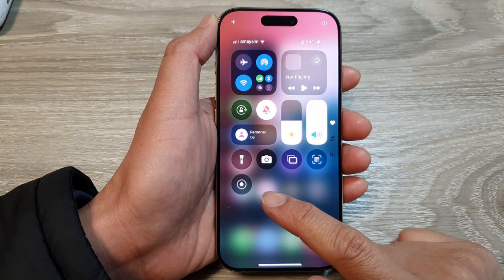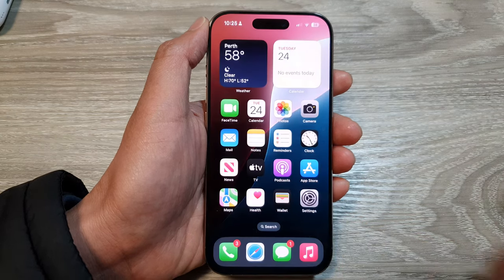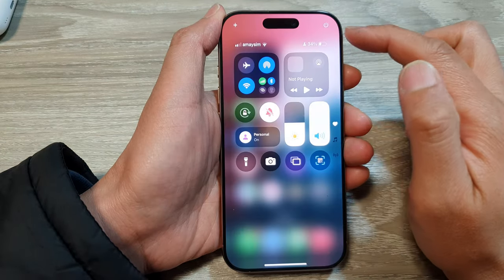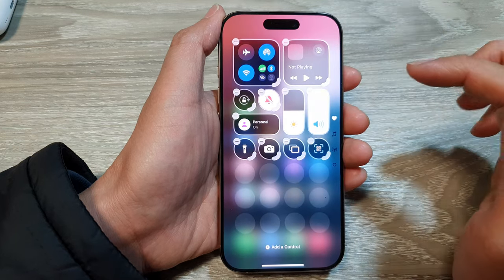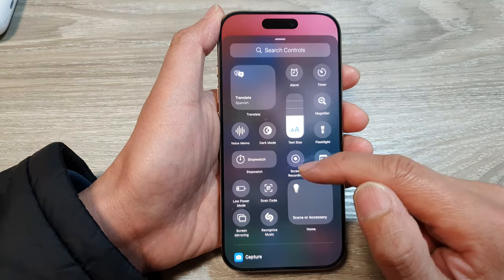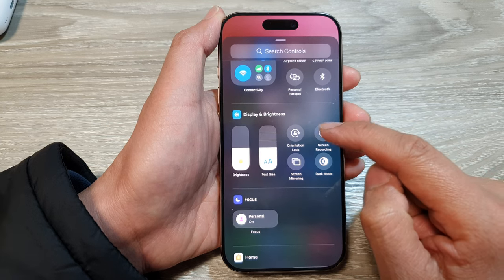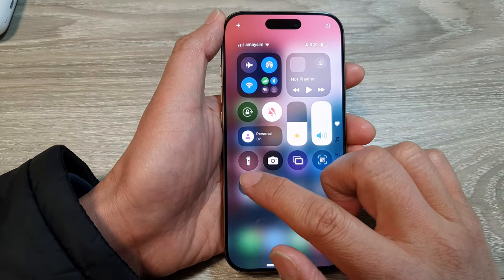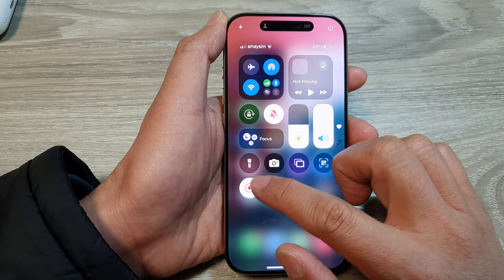🎥 How to Add Screen Recording to Control Center on iPhone 16/16 Pro Max & iOS 18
Learn how to quickly add the Screen Recording widget to the Control Center on your iPhone 16, iPhone 16 Pro, iPhone 16 Pro Max, or iPhone 16 Plus running iOS 18. In this easy ITJungles guide, you'll discover how to customize your Control Center, making screen recording easily accessible in just a few taps. Whether you want to record your gameplay, tutorials, or save important moments from your screen, this tutorial will show you how to activate and use the screen recording feature in no time. This is so perfect for beginners or anyone upgrading to the latest iPhone or iOS 18.

- Do you know how to set up Phone 16 Screen Recording and how to use it?
- Easy Screen Recording Tutorial for iPhone 16

Step-by-Step: Screen Record on iPhone 16 & iOS 18